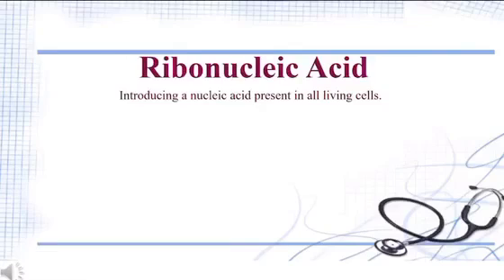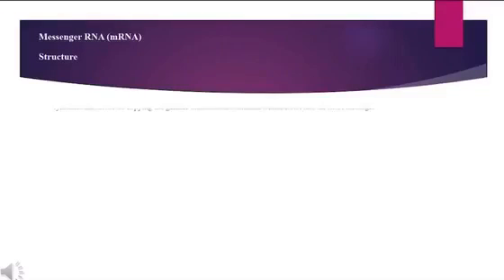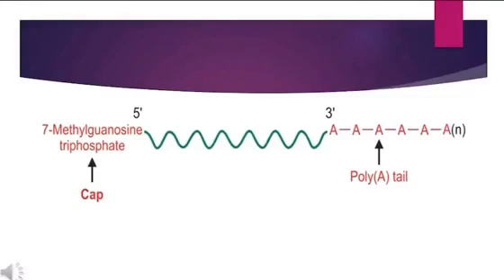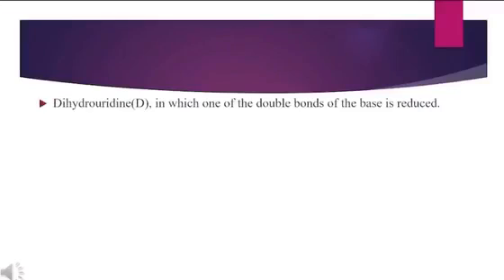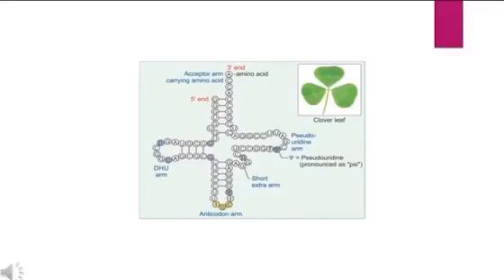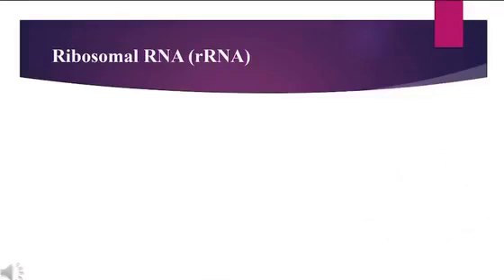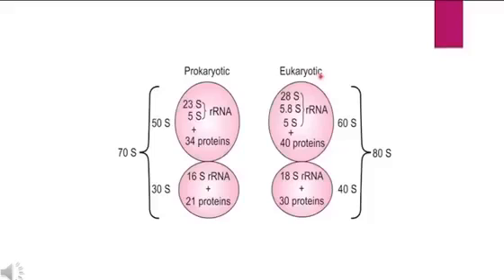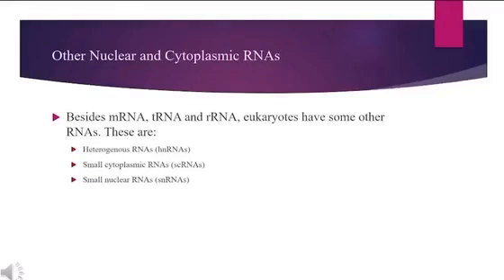Ribonucleic Acid (RNA)